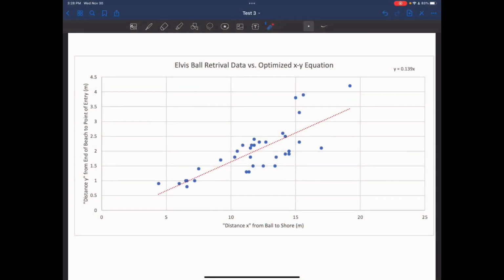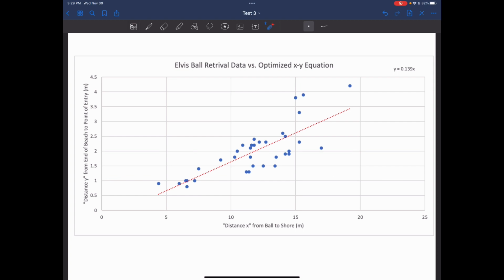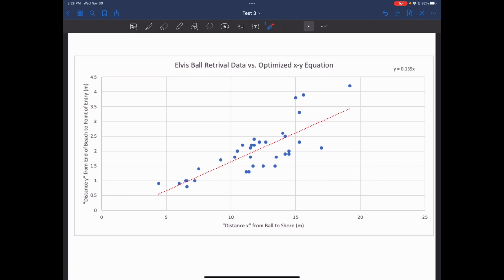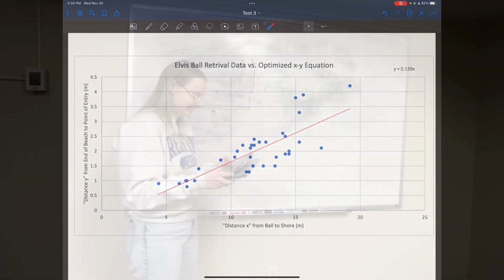Animal Behavior Math Group Project